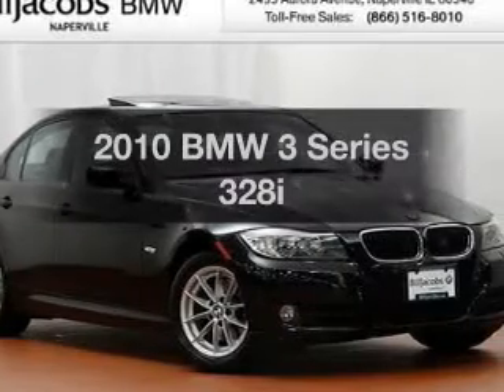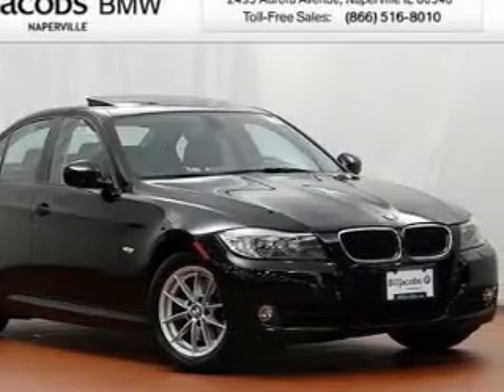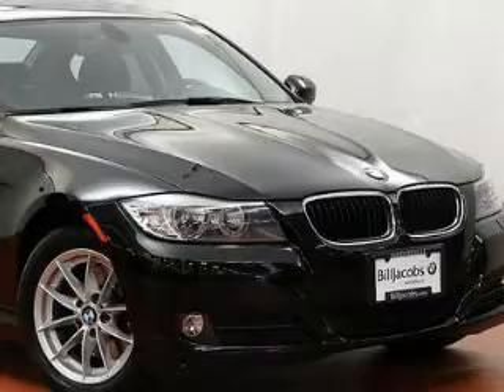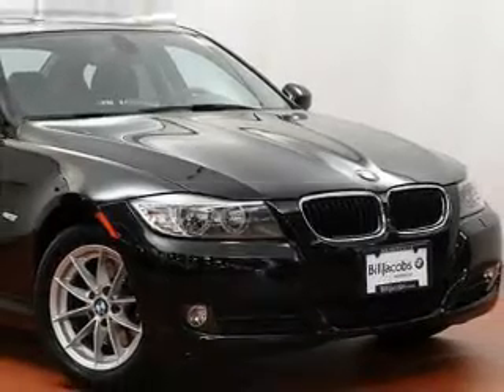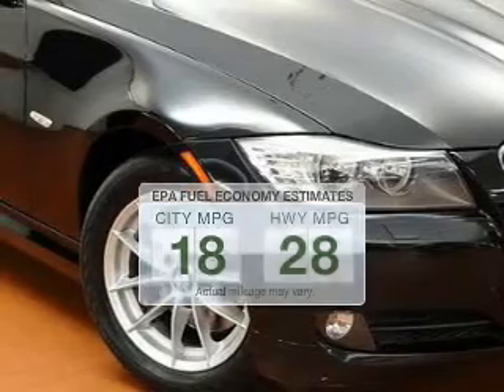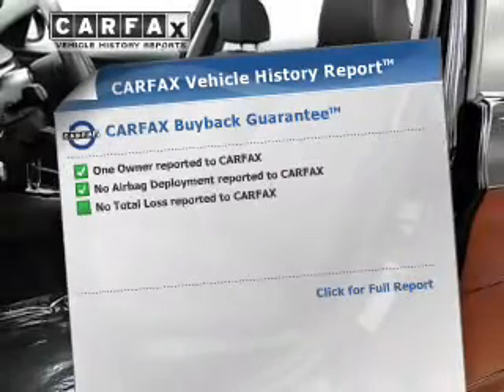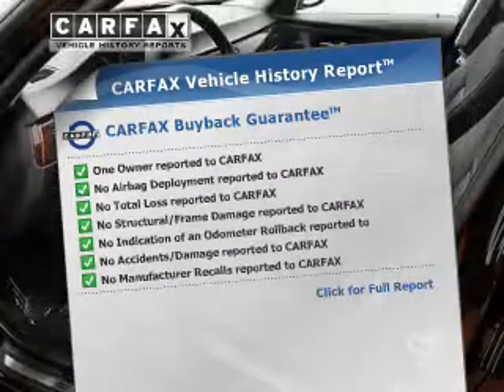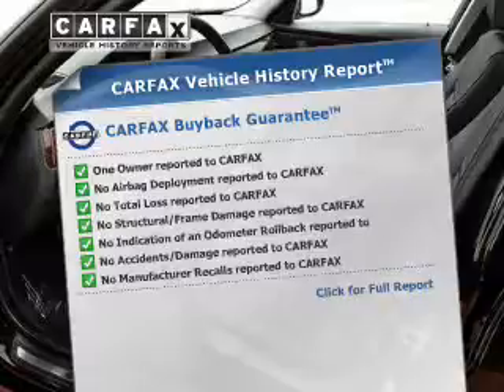2010 BMW 3 Series - Naperville IL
Year: 2010
 Make: BMW
 Model: 3 Series
 Trim: 328i
 Engine: 3.0 liter inline 6 cylinder 24 valve
 Transmission: 6-Speed Automatic
 Color: Jet Black
 Mileage: 44370

About BillJacobsBMW

Located at
2495 Aurora Avenue Naperville, IL 60540